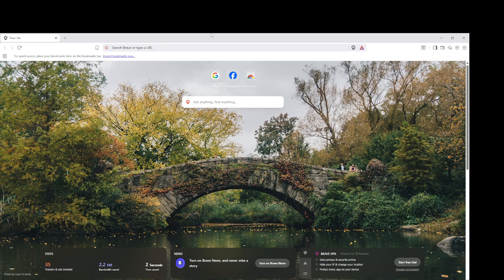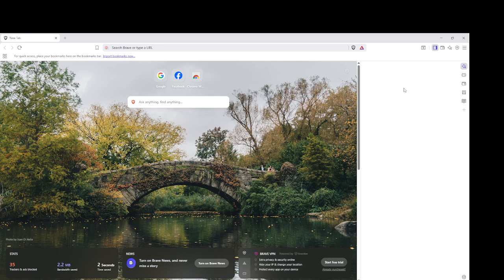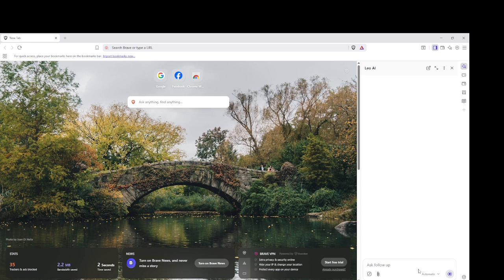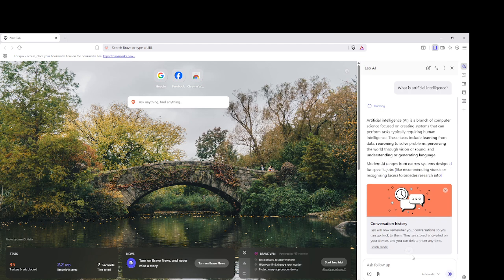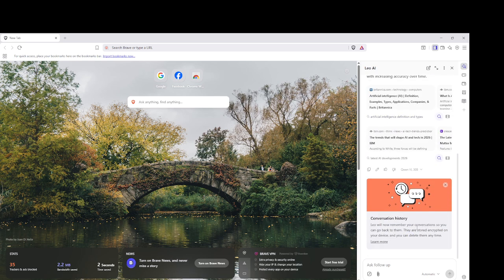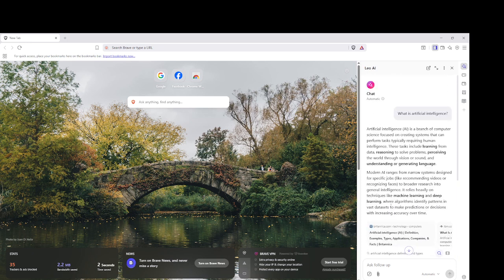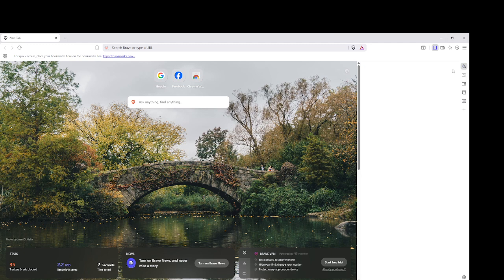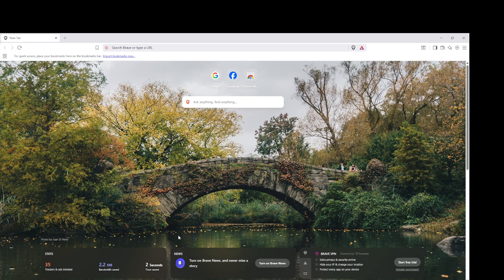How to Use Brave AI Leo Full Guide 2026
Want to use Brave AI Leo? This quick 2026 guide shows you how to access and use Brave AI Leo in Brave Browser to summarize pages, ask questions, generate content, and boost your productivity on Windows, Mac, Android, and iPhone.